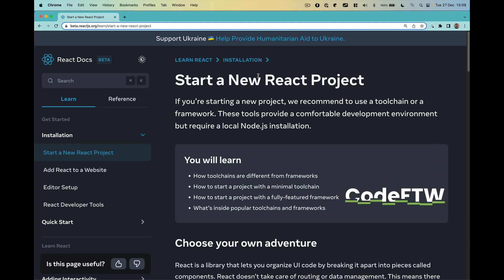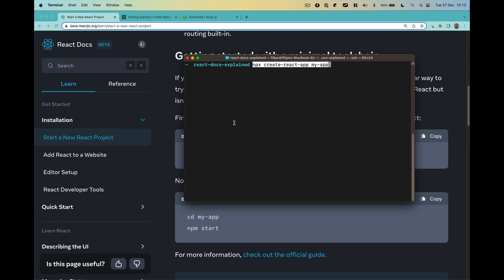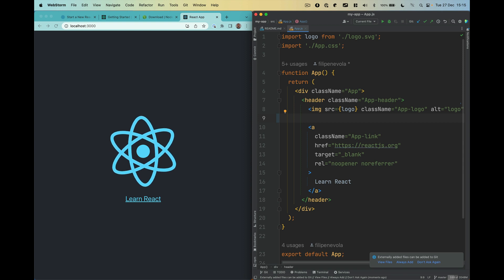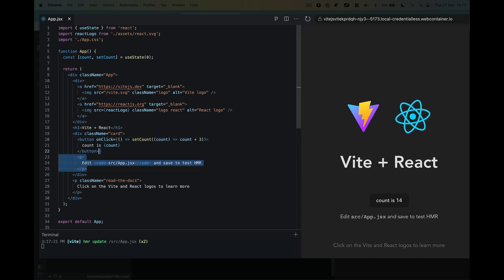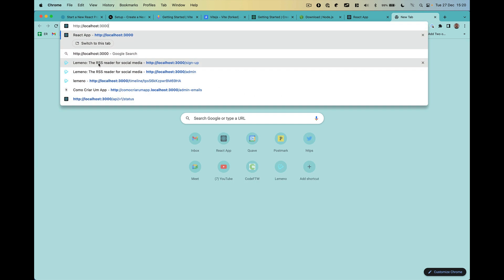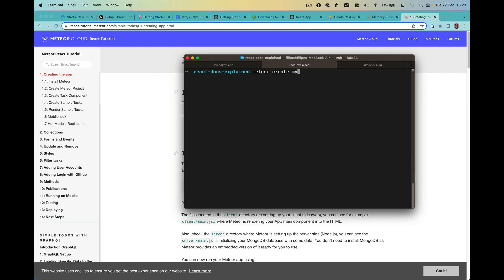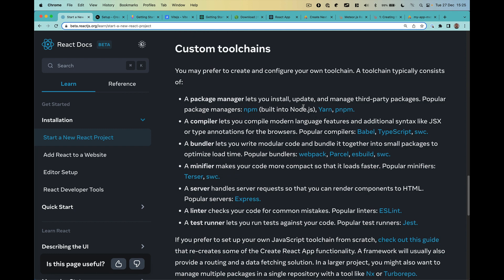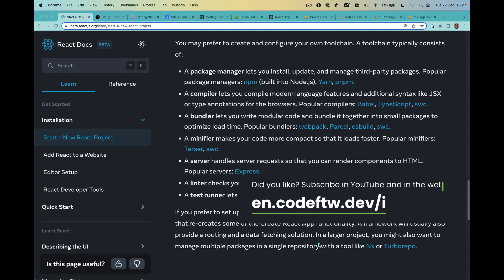New Project - Explained React.js Docs #02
Series explaining React.js Docs.

In this video:

00:00 New Project
00:12 Install Node.js
01:10 Create React App
04:00 Vite
05:18 Next.js
07:38 Meteor.js
09:54 Custom
11:12 Guide How To Create CRA
11:28 Mono Repo